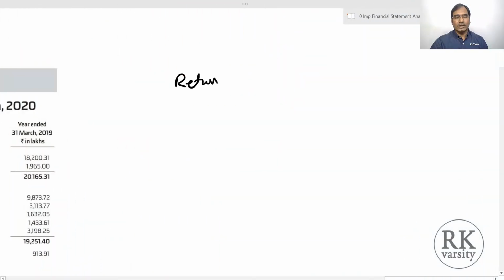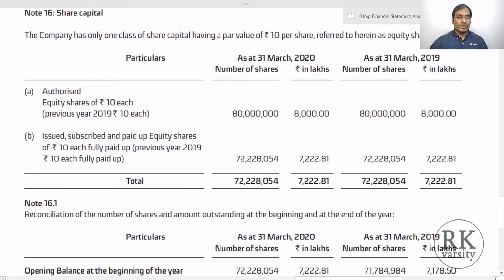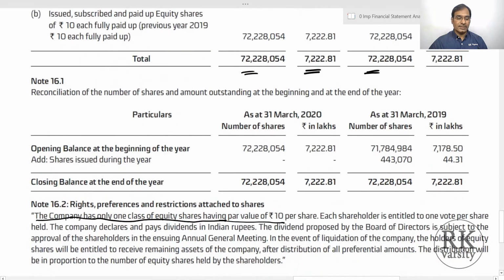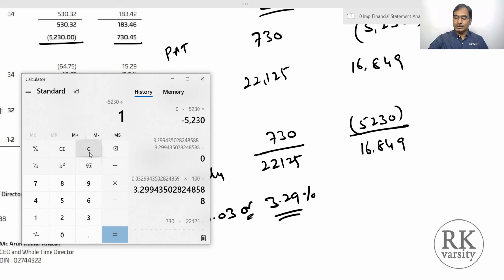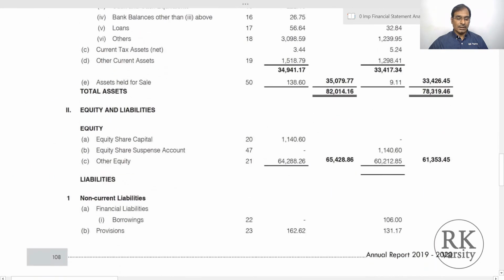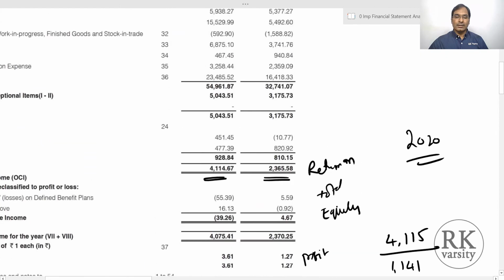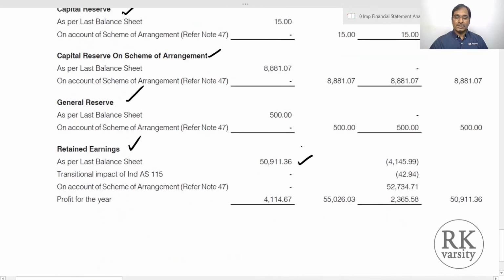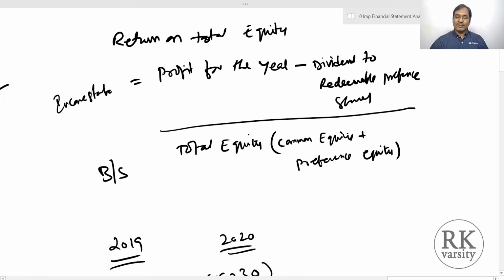Return on Total Equity: Calculation, Analysis, and Interpretation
Learn how to calculate, analyze, and interpret return on total equity. This ratio is explained with the help of two real companies financial statements. @RKVarsity